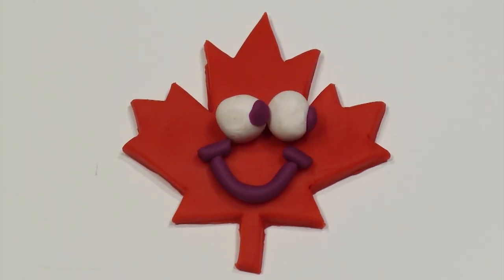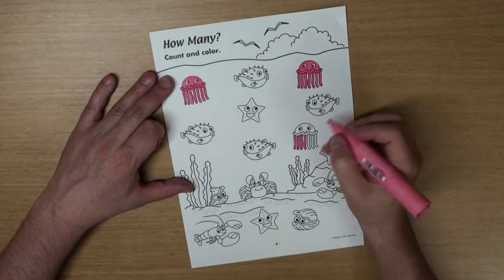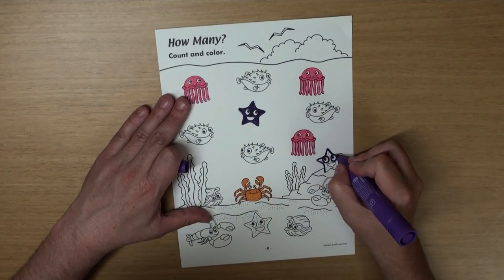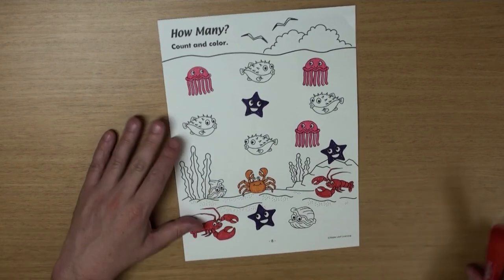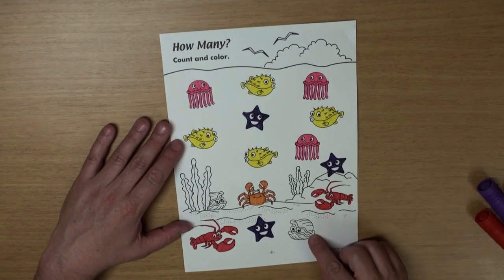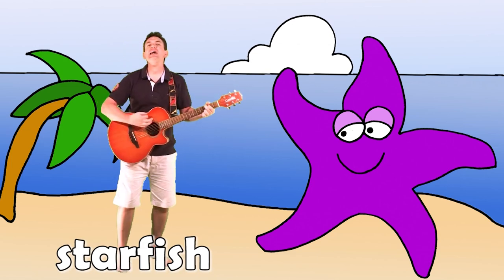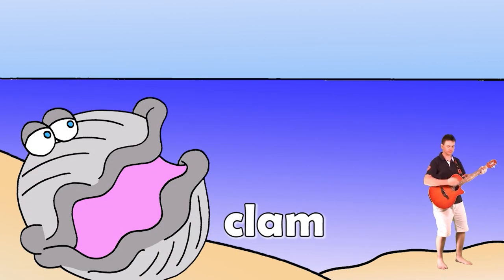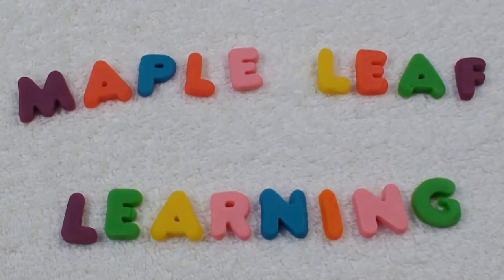Beach Coloring Activity for Kids | Maple Leaf Learning Playhouse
Let's do a fun beach counting and coloring activity for kids and then sing "The Beach" song!

"The Beach" Song Lyrics:

Hey what do you want to do today?
Let’s go to the beach.
Yeah!

Beach, beach I like the beach.
Starfish.
Clam, clam.
Lobster.
Beach, beach, beach.
Pufferfish.

That was fun, let’s do it again!
Sure.
Starfish.
Clam, clam.
Lobster.
Beach, beach, beach.
Pufferfish.